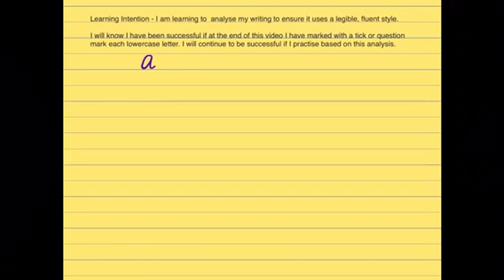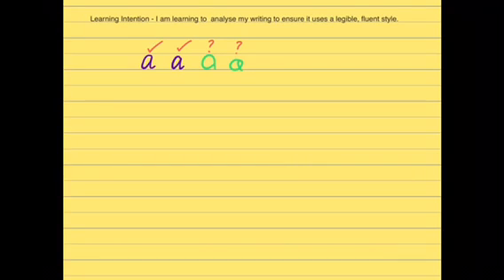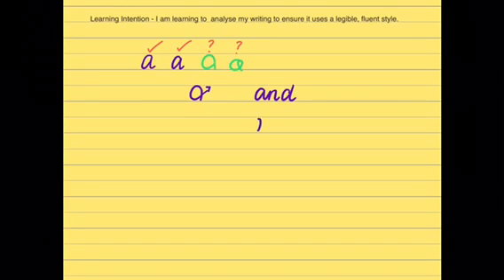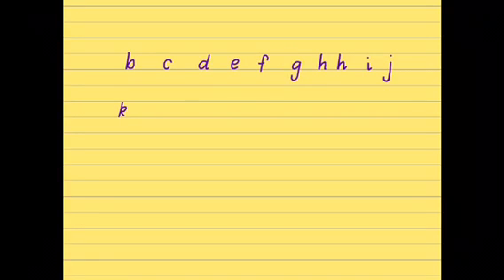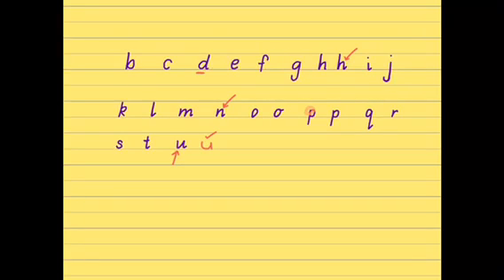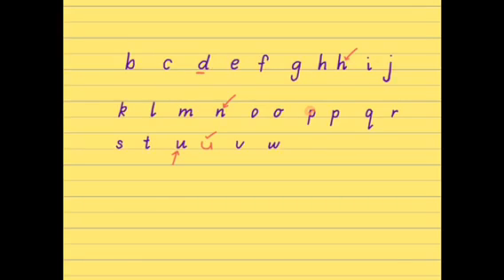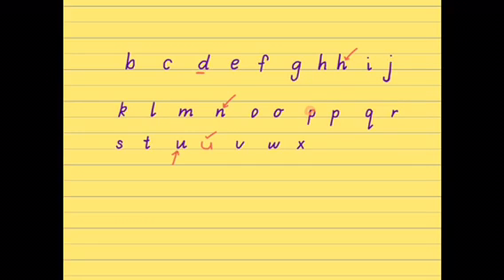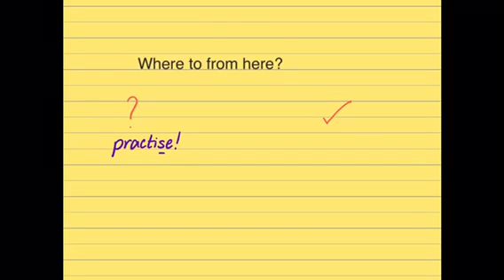Handwriting - letter formation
Using NSW Foundation font this video encourages the Stage Three writer to analyse their handwriting, check for letters that aren’t written correctly and to practise these.

Thanks to everyone who gave feedback on my last video on slope. I hope to do better with each video. More changes to my channel coming soon!